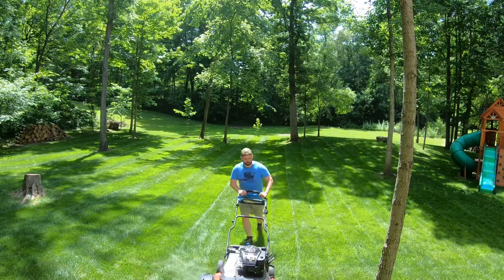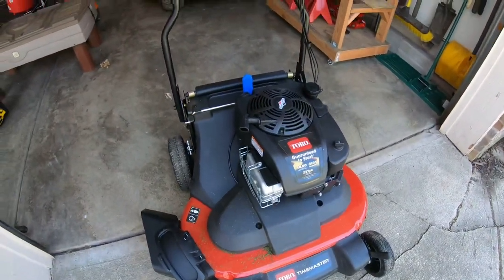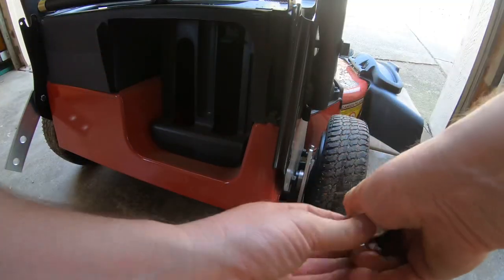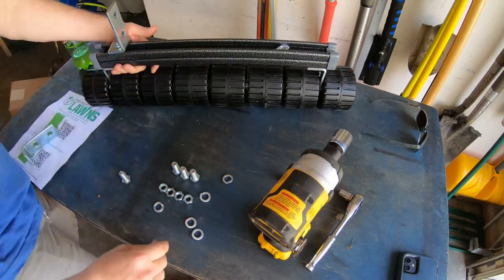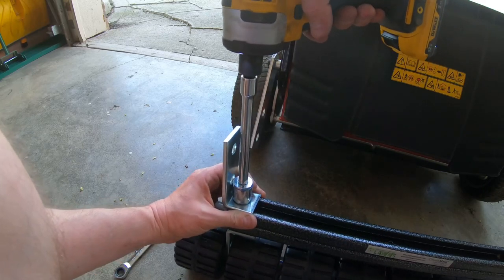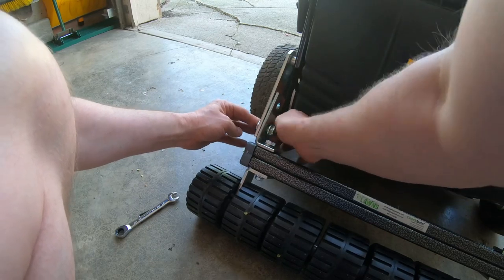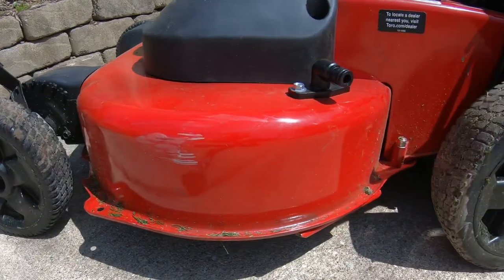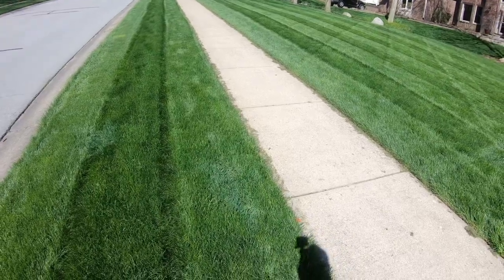Installing Big League Striper on my Toro Timemaster for Bold Stripes 😍🔥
In this video, I stalled a Big League Lawn Striper on my Toro Timemaster.